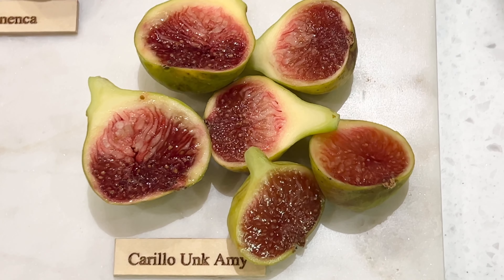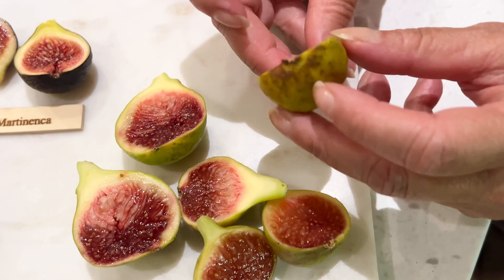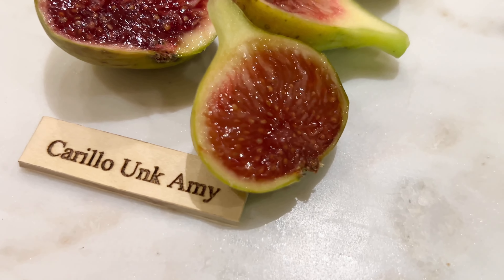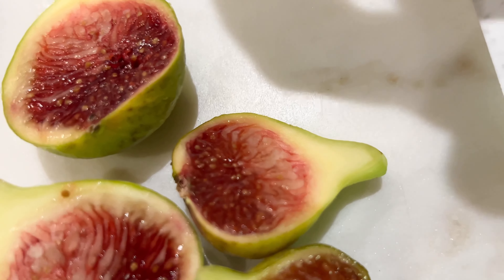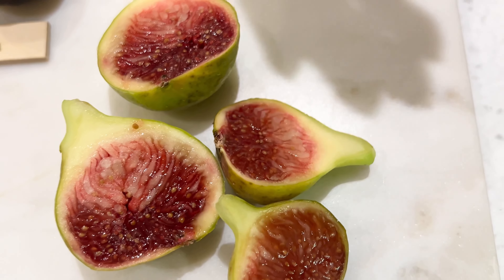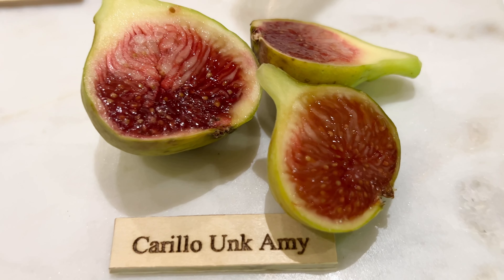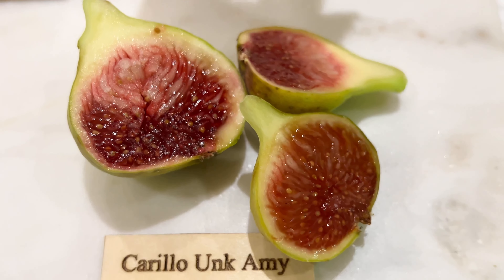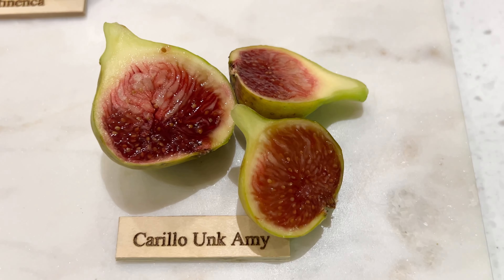Carillo Unknown Fig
Carillo Unkown Fig Tasting.  It took almost 2 years before figs developed on Tree.